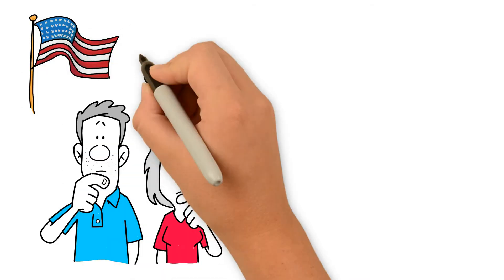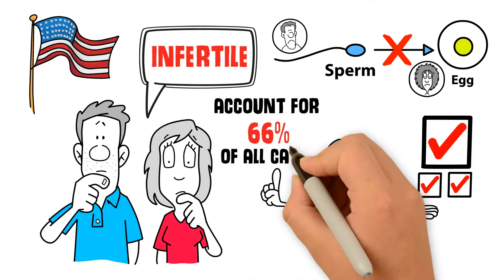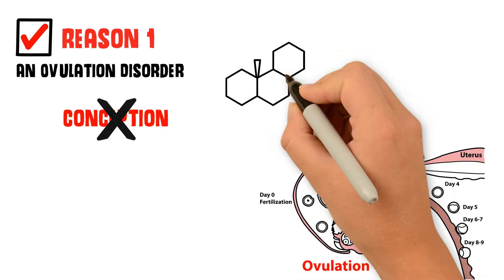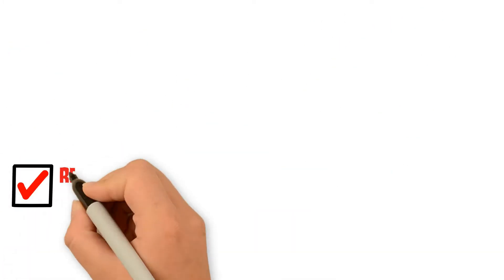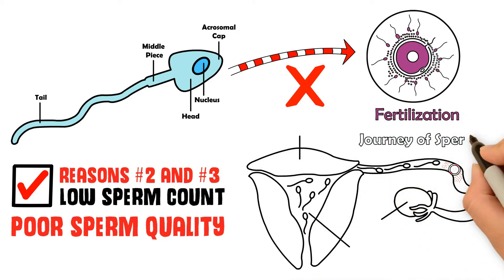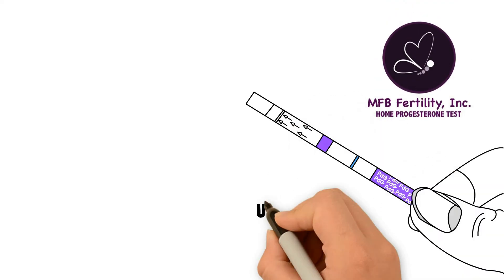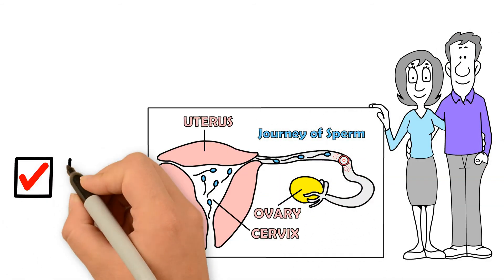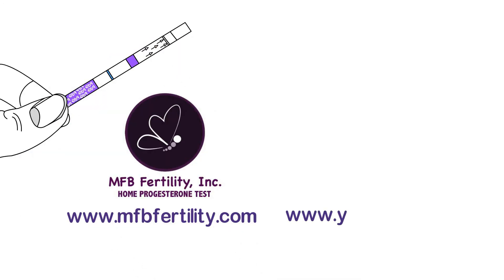YO AND MFB FERTILITY – CHECK HIS SPERM AND YOUR EGGS IN THE COMFORT OF YOUR HOME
YO Home Sperm Test has teamed up with MFB Fertility to solve the three major challenges of infertility and pregnancy - Ovulation, Sperm Count, and Sperm Motility.  Ovulation Double Check produced by MFB is the only AT HOME urine test that detects progesterone, which can indicate you have ovulated.  YO Home Sperm Test is the only at home Semen Analysis Kit that can tell you how many Motile Sperm you have.  Check your Swimmers and your Eggs while taking the Couples Journey to turn Me into We!